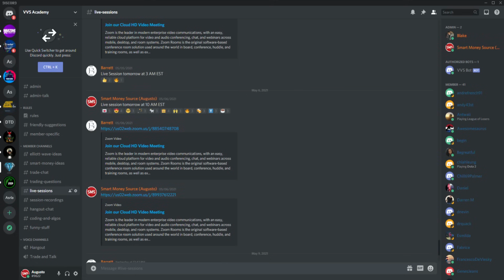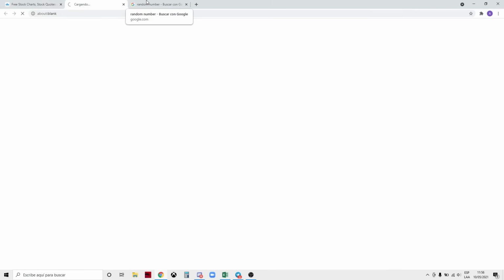2️⃣ How to Anticipate The DAILY DIRECTIONAL BIAS (part 2)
Detailed THOUGHT PROCESS getting the Daily Directional Bias

Discounts:

✅ BEST Broker to trade Smart Money Concepts, use the link below for:
💰 0 Spread
💰 Lower Commission per lot

You will learn the following:
- Volume profile
- Real Imbalance